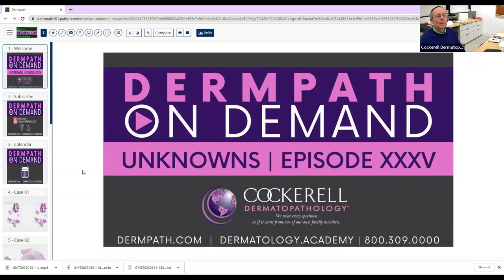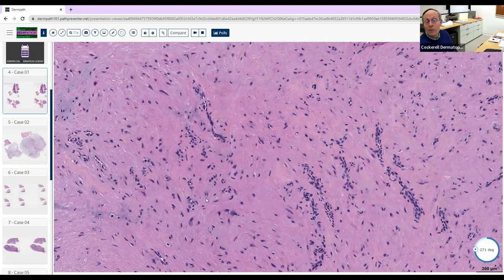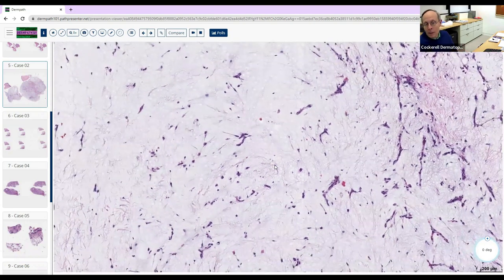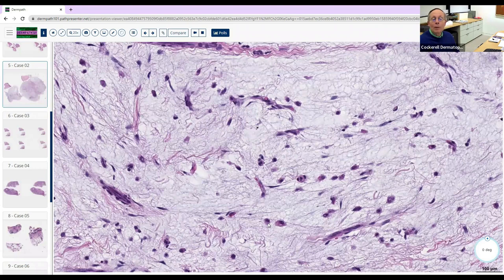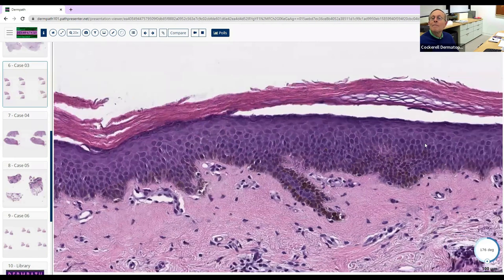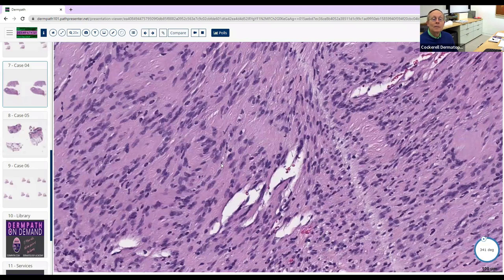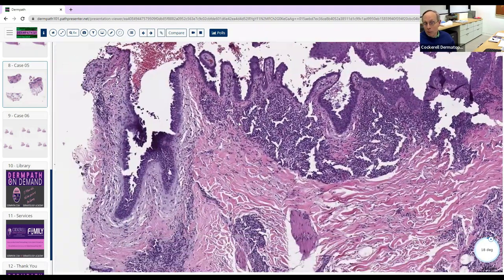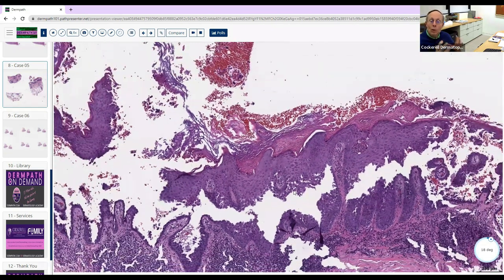Unknowns | Episode XXXV (35)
Clay J. Cockerell, MD  | Cockerell Dermatopathology

Diagnoses:
1. Plantar Fibromatosis
2. Myxoid Lipoma
3. Cutaneous Corynebacterial Infection
4. Neurilemmoma, Antoni A Type
5. Pemphigus Vulgaris
6. Erythema Multiforme

for upcoming educational sessions.

for past content.  "When Mom calls, tell her you're at the library!"

to sign up for Dermpath On Demand lecture communications.

Presented: 2/8/2023